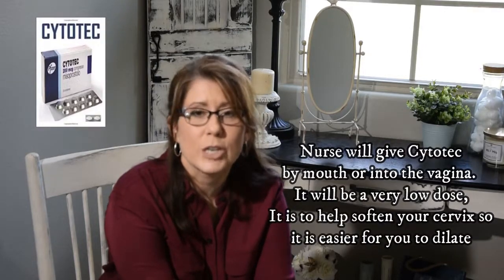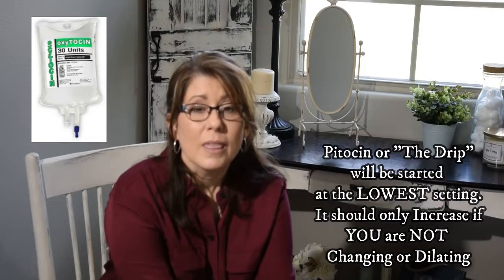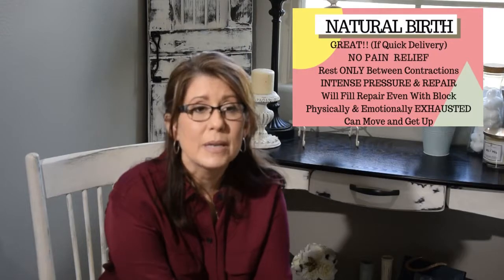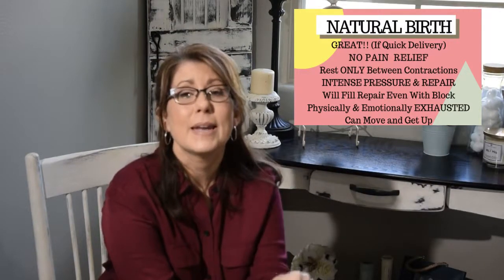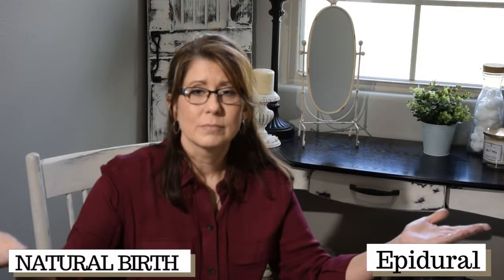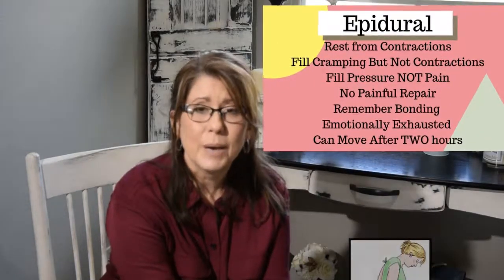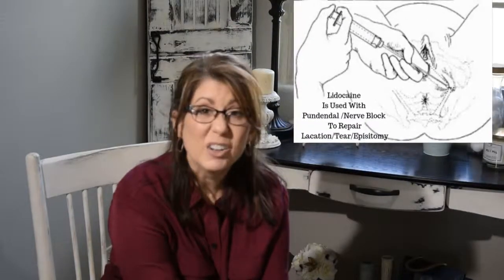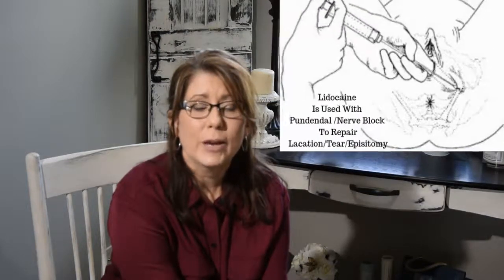Let Talk PAIN MANAGEMENT while in Labor: Pros and Cons on Natural vs Epidural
Todays video I will be discussing some ideas you may or may not have thought about while you are in labor. Pain,Medication given in the Hospital, How to deal with the pain, Natural Birth, Epidural, Bonding and Breastfeeding after Delivery.

GoodLuck and I hope this Video Helps yall!!

And Just Remember... YOU GOT THIS!!!

Denise

 Most of the ⏳ , when a mom leaves the hospital, she has gotten little or no teaching on the important things needed to take care of herself and your baby 👣. Mom's are already emotionally and physically exhausted & overwhelmed with family, friends and all the information that has been given to her. And even if she got a GREAT 👩‍⚕️ nurse who helped her during her hospital stay, she most likely will get home & have ❓No Clue❓ what the nurse told her because she now has "Pregnancy🤷🏽 Brain" mixed with Emotions & Exhaustion😴.

I have been a Register👩🏽‍⚕️ Nurse in Labor&Delivery, Newborn and Postpartum care for the past 23 years. And as a nurse, I realized that we cannot teach everything we know in 2-3 days, as well as, everything have to do. I am asked all the time, if they can take me home, or you should write a book or do you have a YouTube Video. So in addition to my local business, I decided to start making YouTube Videos. I want everyone to know what I know. " YOU CAN DO THIS" and with my help, I would ❤️ to show & explain all that comes with the Miracle of Birth 🤰😊

Amazon Links to Help Mommy & Babies.
 BREASTFEEDING ITEMS
CLOTH FOR BREASTFEEDING,BIBS AND LEAKING
FAVORITE PILLOW FOR MOMMY, BABY, AND
FOR LEAKING BREAST/BREAST SHELL / BAG
Baby Grey Dot Breastfeeding Pillow
My Brest Friend Original Nursing

EXPRESSED BREAST MILK ITEMS
Medela Easy Expression Hands Free Pumping Bra
Breast Shells Milk Saver Nursing Cups
Breast Shell Protect Sore
Haakaa 4oz/100ml Silicone
NatureBond Silicone Breastfeeding
Manual Breast Pump Milk Saver Suction
Motherlove Nipple Cream Organic, 1Fl Oz
Freemie Collection Cup/ Concealable Hands Free
Medela Freestyle Mobile Double Electric Breast Pump

SORE NIPPLES AND MILK SAVERS
BREAST SHELLS
BREAST SHELLS
Medela Nipple Shield, 24mm, Size M
Milkies Milk-Saver: Collects Leaking
Ameda ComfortGel Hydrogel Pads, 2 count

COMFORT ITEMS FOR MOM’S
TUCKS PADS
Dermoplast Anesthetic Pain and Itch spray
Dial Liquid Antibacterial Liquid Hand Soap
Perineal Irrigation Bottle
                                              (put one drop of Soap with warm water)
Dr Teal's Therapeutic Solutions Pure Epsom Salt Soaking
Dickinson's Witch Hazel Astringent
Cotton Round Makeup Remover Pads, Hypoallergenic
 +Dickinson's Witch Hazel Astringent & Eye Makeup Cotton Pads+
Put several Cotton Pads in Witch Hazel and put in Refreg in a ZipLock bag.
Use every time your change your OB pad or you start to hurt
  PAIN WHEN WALKING
Heavy Feeling Pain when Walking(Bottle about to FALL OUT)
Abdominal Binder 30-45”
Abdominal Binder Lg to 2XL 12”high

 HELP with PUTTING BABY DOWN/ASLEEP/CRYING
HAPPIEST BABY ON THE BLOCK 2nd Edition VIDEO
                                                 by Dr. Harvey Camp